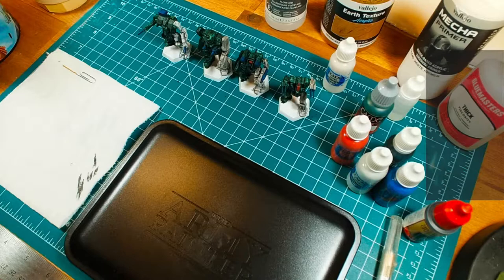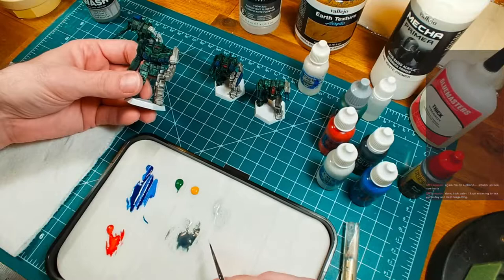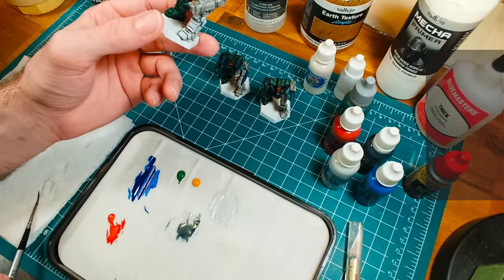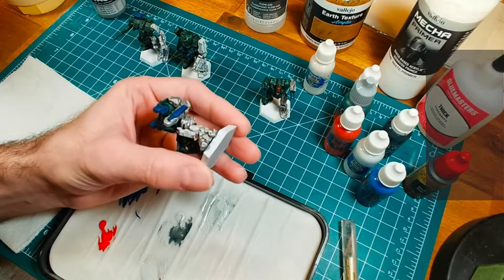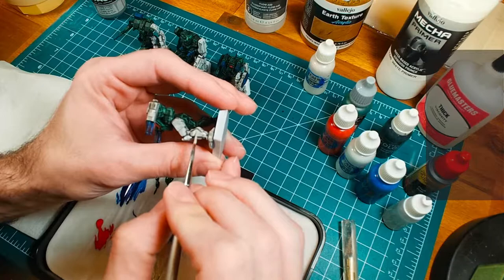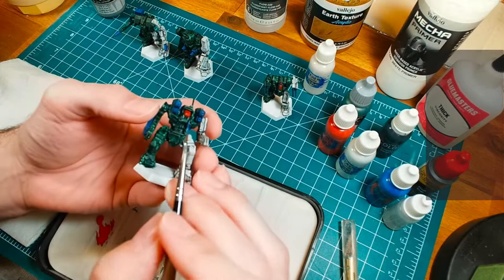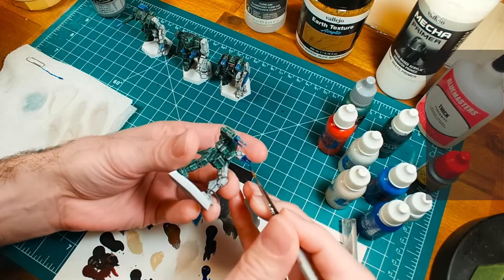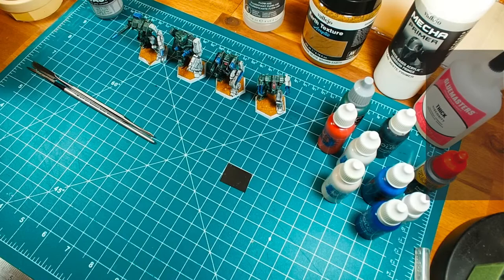Painting on the Dark Side - Continuing with 5th Crusis Lancers - I hate painting white!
I finished the main Davion lance! Now we'll do a second lance for IrishRogue and he chose the color scheme of the 5th Crusis Lancers, green and white.